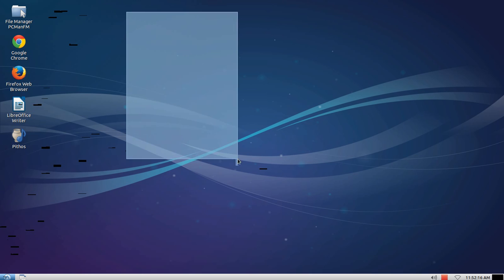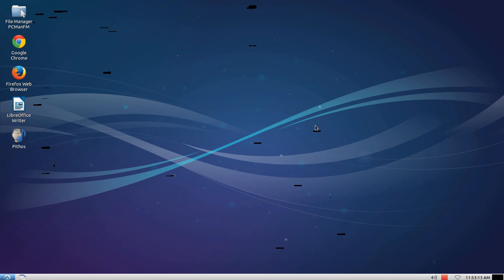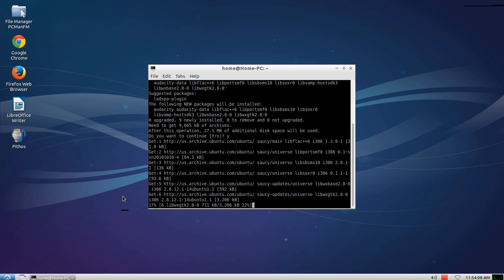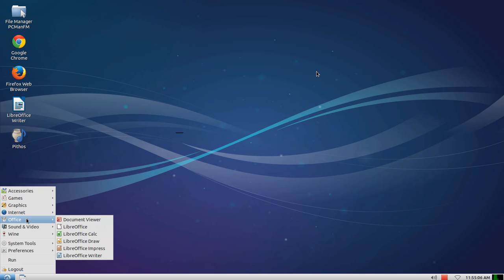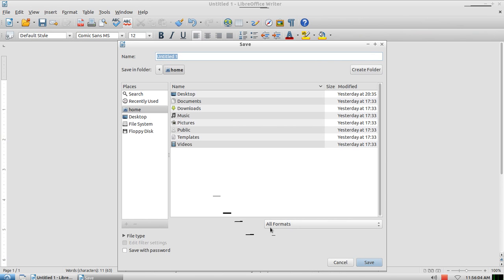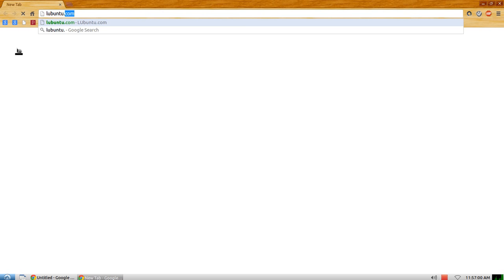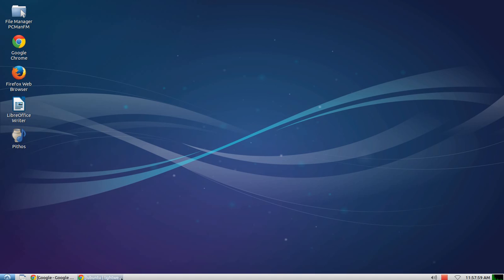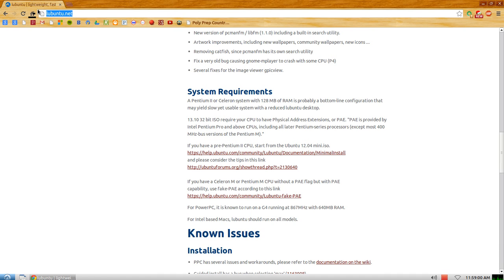My Thoughts on Lubuntu: An Alternative XP OS | Leung Wai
XP support in ending in April 7, 2014. Lubuntu is a Linux distro and it is great for older XP computers. This is review of it on my old computer, originally running XP. Please excuse the black rectangle things in the video. I am guessing that is either the screen recorder or the Geforce 6200.